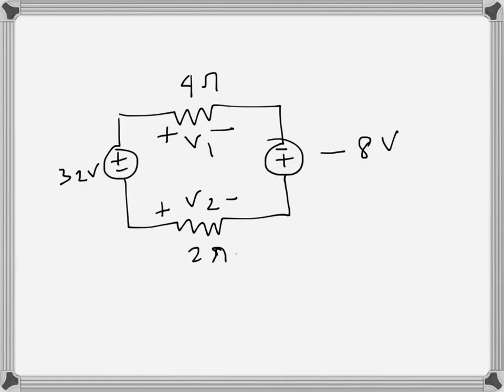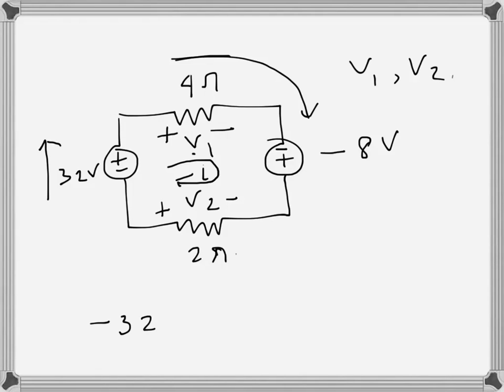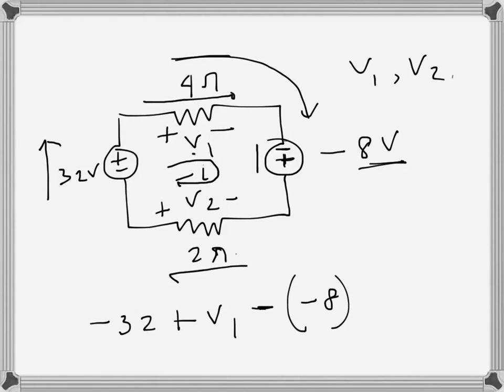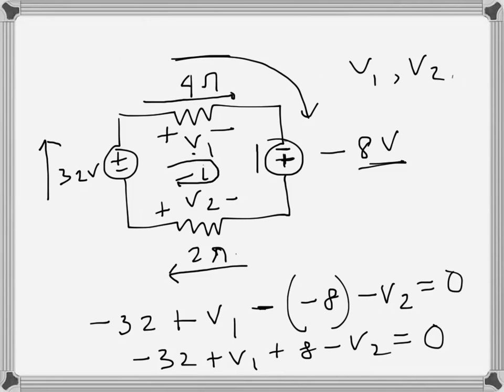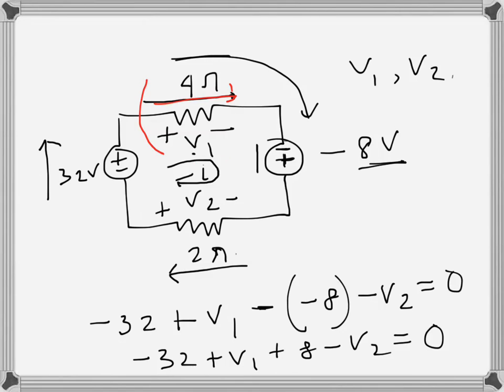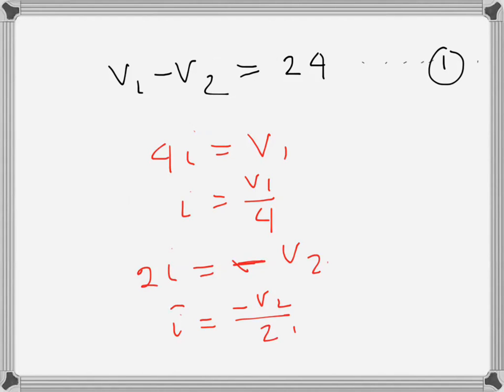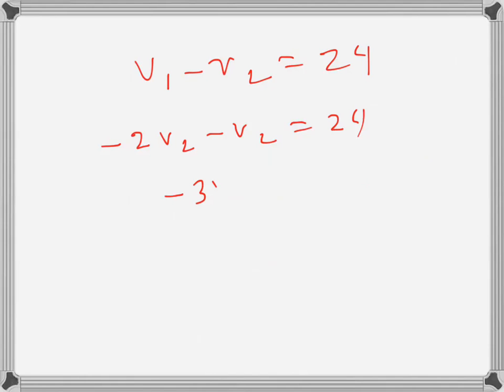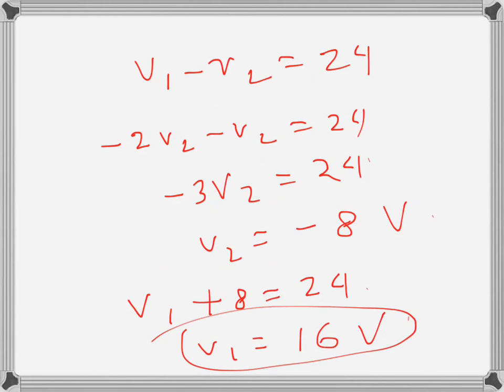Electrical Engg: Kirchoff's Voltage Law (problem example)